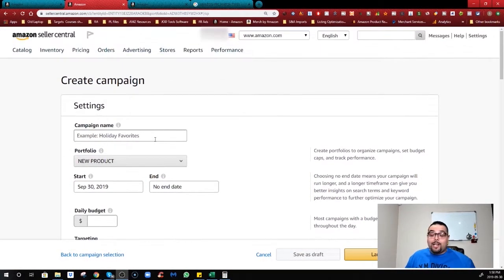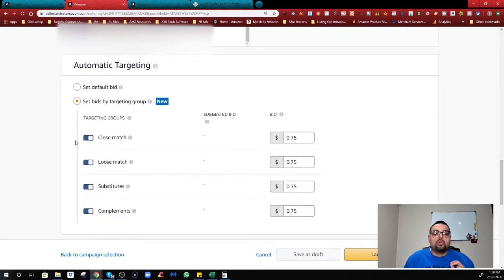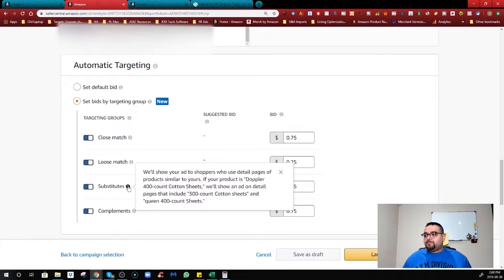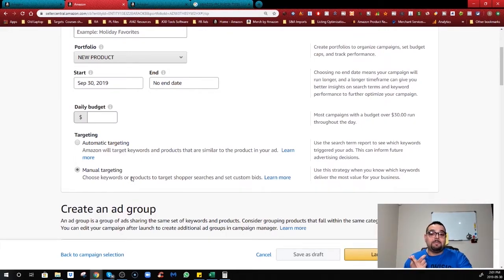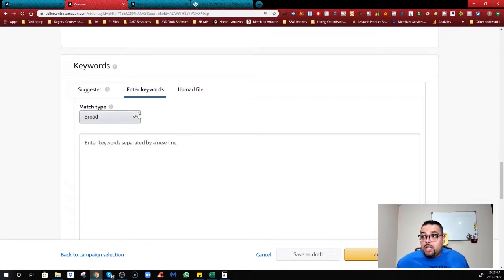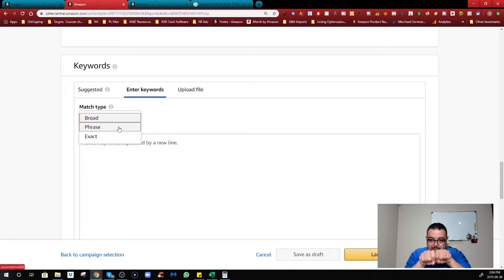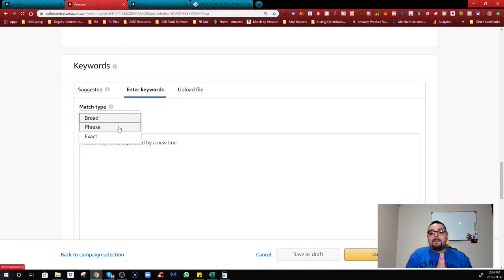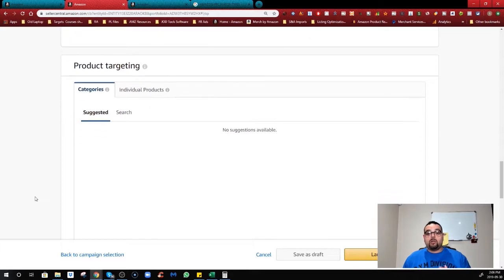🔥 2019 Amazon PPC Advertising Tutorial! Campaigns & Match Types ! PPC Guide Strategies Explained!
🔥 Build a GREAT PPC Foundation before you put your money to work. 💲

Welcome back to the PPC mini series where I will be covering the basics of Amazon FBA PPC Advertising all the way to sharing some tips and tricks!

We will focus in this PPC Series on all the Basics  of Amazon Advertising (Pay Per Click)  to Advanced Strategies and Hacks. Complete PPC Tutorial from A-Z .

In this video I will cover:

✔ Types of PPC Campaigns: Automatic & Manual
✔ Different Match Types: Broad, Phrase, & Exact
✔ Difference between them

🔥 Recommended Resources🔥